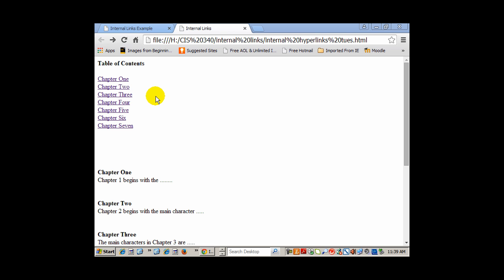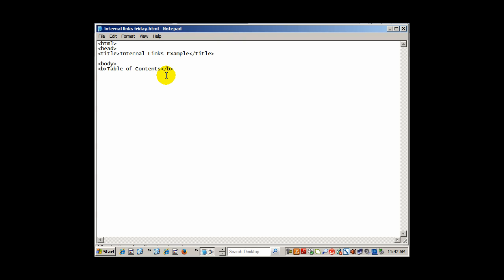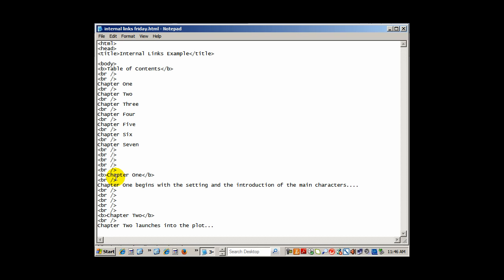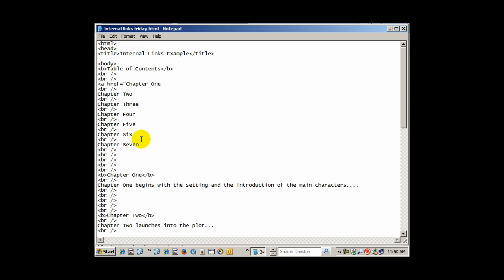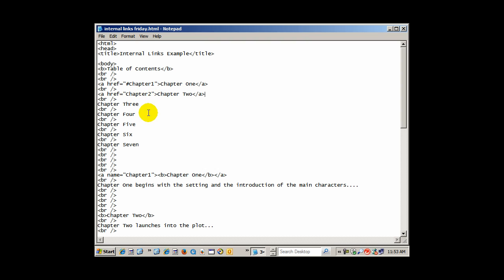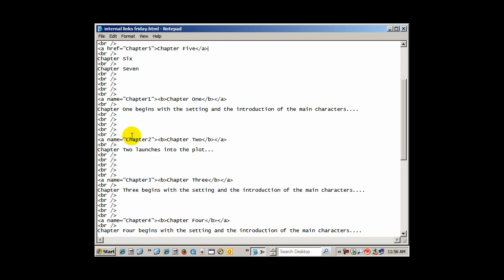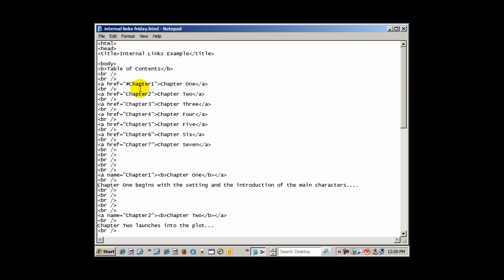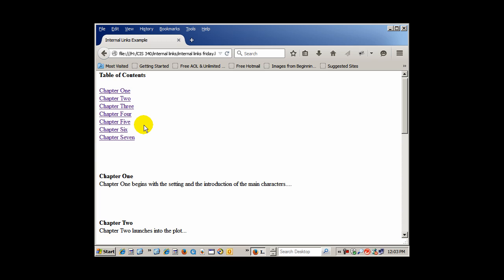HTML: Creating the code for internal hyperlinks to avoid scrolling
This video goes step by step on how to create internal links so your audience will not have to scroll down or up to arrive at various parts of your web page.